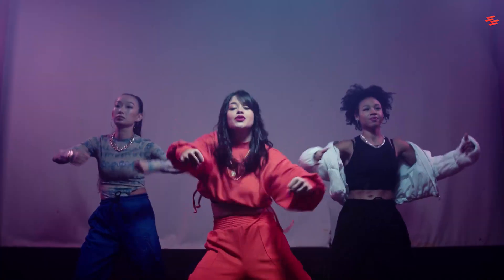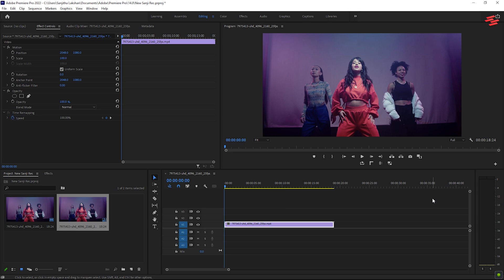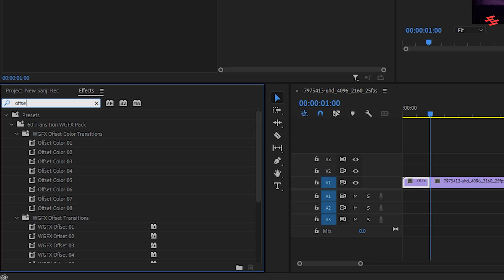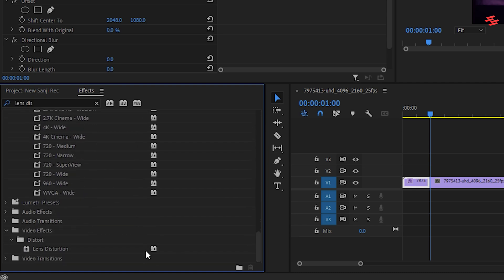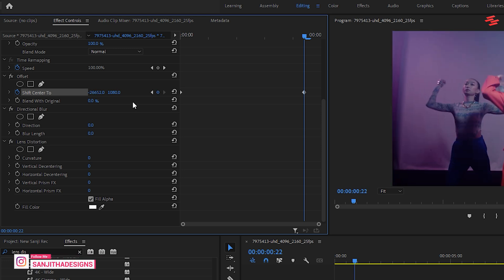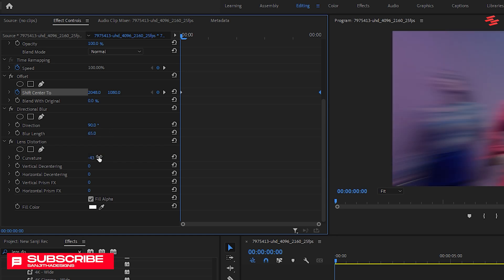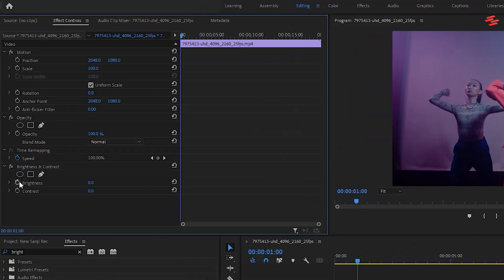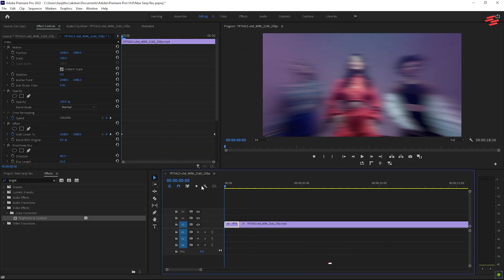How to Create a TRIPPY SPINNING EFFECT in Premiere Pro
Transform your videos with a mesmerizing Trippy Spinning Effect in Premiere Pro! 🌟 Whether you're creating music videos, travel vlogs, or creative edits, this easy-to-follow tutorial will guide you step-by-step to add a dynamic spin to your footage. 🎥✨ No plugins are required, and it’s perfect for beginners and pros alike. Learn how to use rotation effects, keyframes, and smooth transitions to create this stunning visual. Watch now and elevate your editing game! 💻🔥

Find me:-